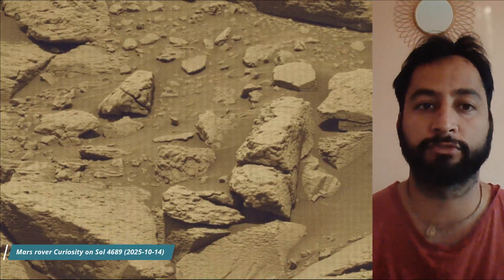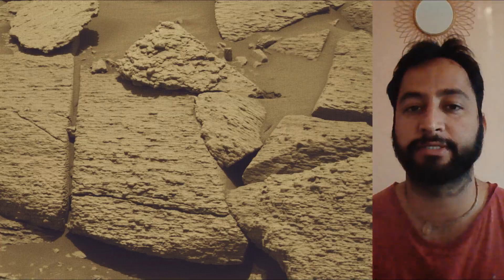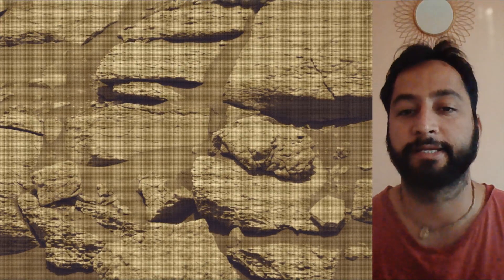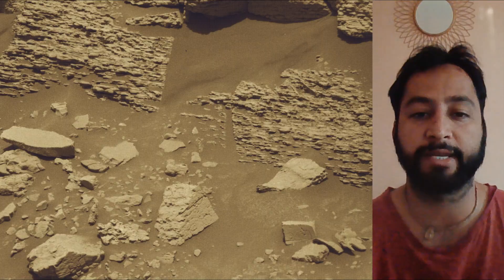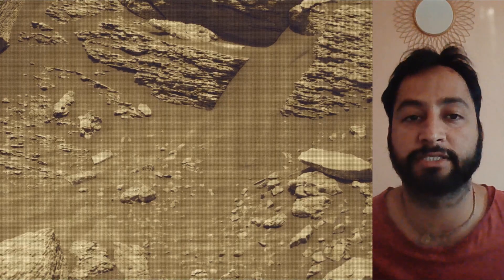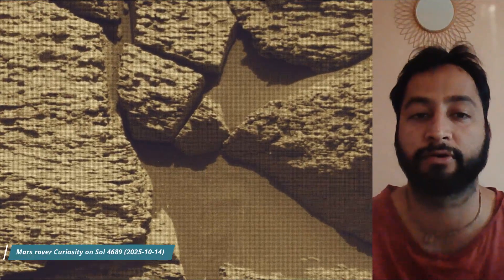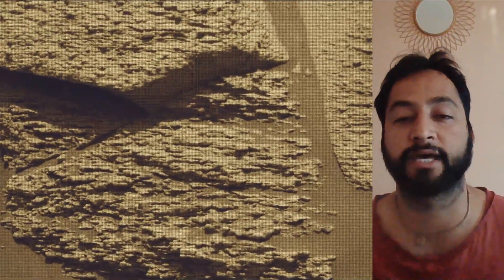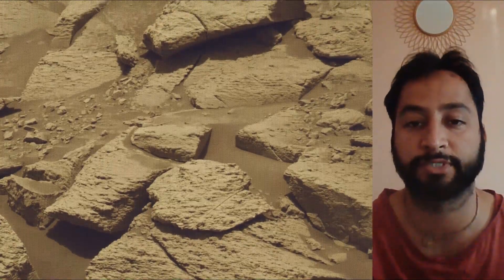NASA's Mars rover Curiosity on Sol 4689 Captured this on Martian Surface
Credits: NASA/JPL-Caltech/MSSS